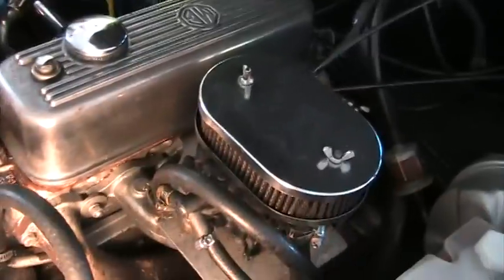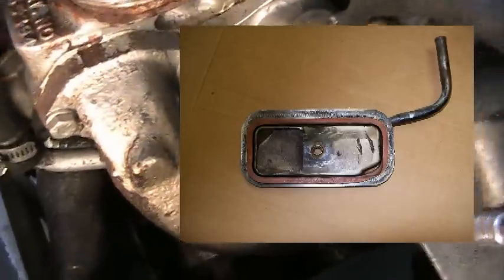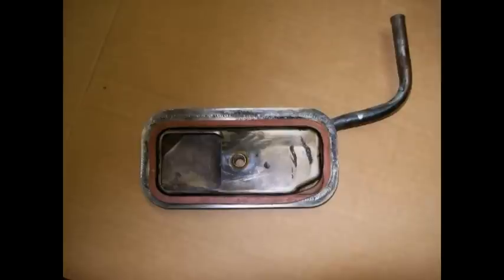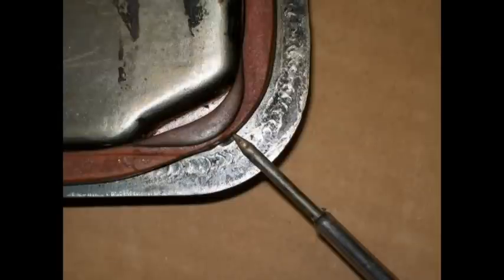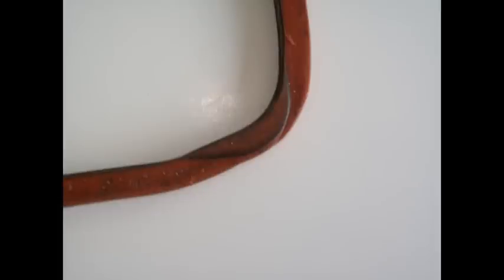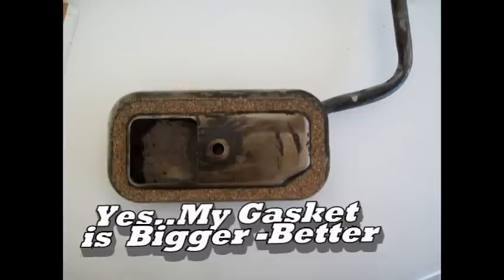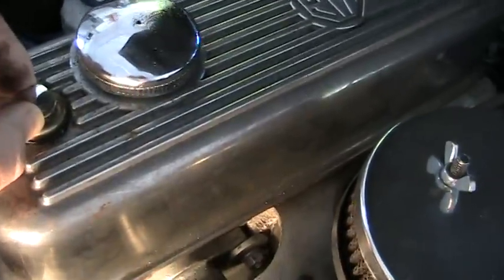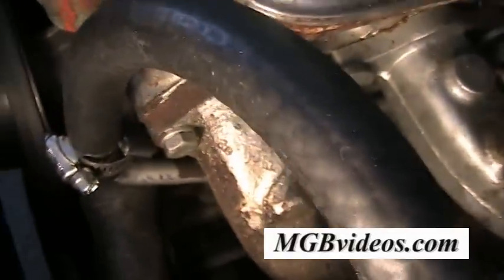1980 MGB Roadster Breather Cap & Gasket - MGB repair to stop engine odor.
Our 1980 MGB roadster is typical to other MGB cars in many ways.  Most of the time we prefer to brag about the pleasure it provides. But, as with any older vehicle, the MGB sometimes demands attention or slight alteration to keep it reliable, road worthy and fun to drive.
 This video addresses some faults existing with controlling the engine breathing.  Many MGB owners experience a nasty odor emitted by faulty breather covers, gaskets and emission control devices. We will describe the steps of our battle to defeat the nauseous engine odors of these older cars..similar to our used MGB. This video will focus on the cover plate and gasket of the breather port. You'll see how to remove the cover, replace and seal the gasket, and reinstall the components
As with our other MGB videos, comments and suggestions - we present our personal MGB repairs solely for your reference, assistance and extended pleasure of owning and driving an MGB . We hope our tips are helpful.
MGB Videos offers hints and tricks related to the preservation, restoration and enjoyment of owning an MGB. We show many examples of necessary and/or desirable MGB repair.  The star of the show is our 1980 MGB roadster that has had a multitude of updates, repairs and creative accessories added over the years.
Why do we do it? First we love the MGB cars. The MGB car is small, easy to push, light to elevate and the simple motor is a joy work on. MGB repairs are easy.  Replacing MGB parts is never a problem-  thanks to readily available parts from Victoria British and Moss Motors.  Catalogs include everything from grommets to upholstery and bolts to mufflers. And EBay always has listing of an MGB for sale.   The MGB cars and used MGB parts are very popular among items for auction pricing.
The back yard mechanic couldn't ask for an easier car to repair and refurbish without breaking the bank. Improvement components of electronic ignition, carburetion and exhaust systems tend to bring the MGB car quickly to more than a classic cart restoration.  This is a car that quickly holds its own as a safe, reliable daily driver. And it's always easy to park- fun to drive.  With a little paint or polish the MGB  roadster becomes an instant head turner...recognized and admired by everyone.
MGB videos give first hand explanation and examples of many updates and changes done to our 1980 MGB roadster.  Individual MGB videos focus on our installation of various MGB parts -- such as thermostat, seat covers, alternators and cooling fans.  MGB videos of Interesting MGB upgrades include adding electronic ignition, adding fuel pressure regulator, battery cut-off switch and even adding air conditioning to the 1980 MGB.  We even show the simple alterations of adding a prism viewer and repairing the rag top zipper. And we added unusual (we call innovative) features of a side air vent and an special molded air scoop to help ventilate fresh Florida air.
Our web site -- MGBVideos.com has a sidebar list of many more updates and repairs to our MGB roadster.  Each MGB video is presented with simple personal explanation and easy to follow reference data.  We often include reference to MGB parts, availability and pricing. We prefer to stay within the affordable budget of this easy classic car restoration.
 The 1980 MGB has provided us the opportunity to join others enjoying the simplicity and fun of fixing and driving the exceptional sports car. When this one is done, we'll post the MGB for sale.  Then, we'll start all over again -- with the benefit of following our MGB videos -- and the feedback from fellow MGB owners.